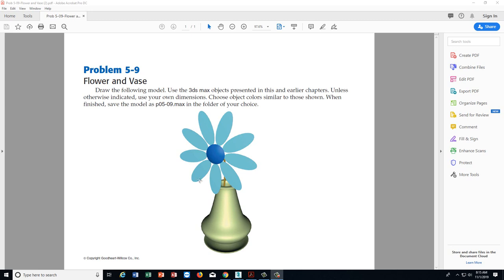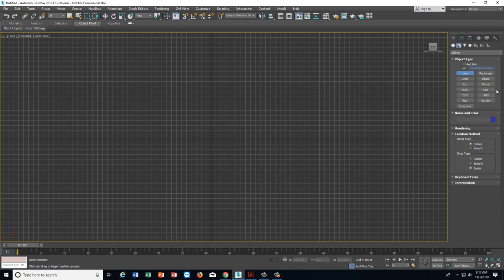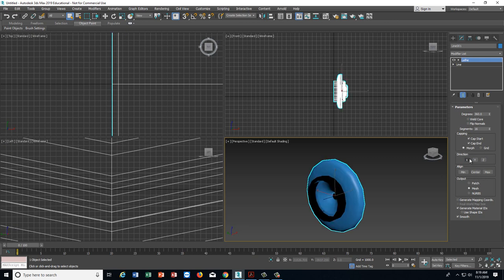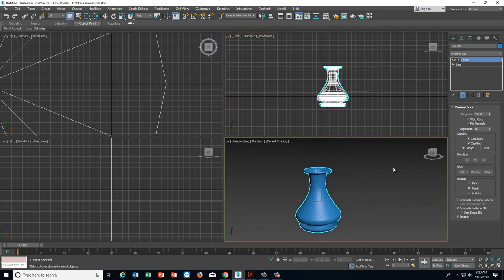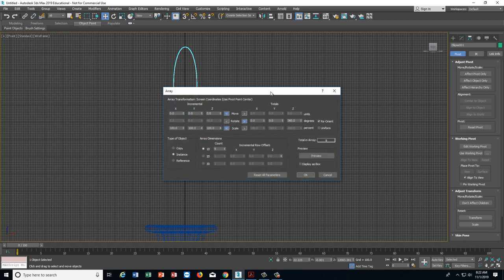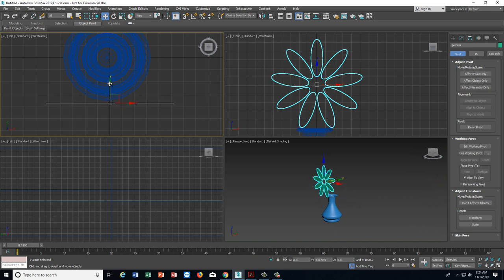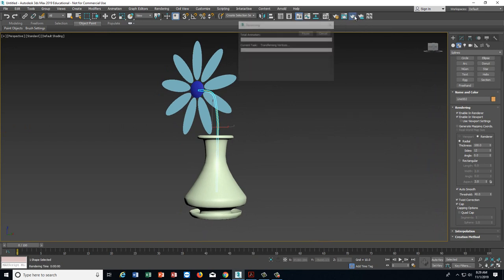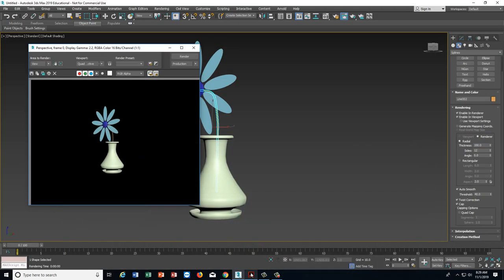3ds MAX TUTORIAL : Modeling a Flower Pot and Vase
Modeling a vase with flower: Array, Lathe Modifier